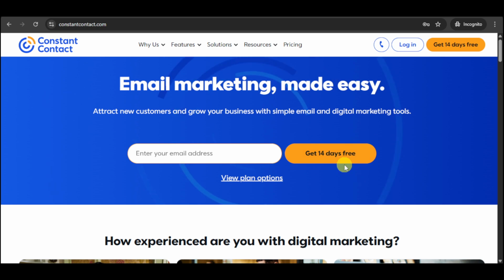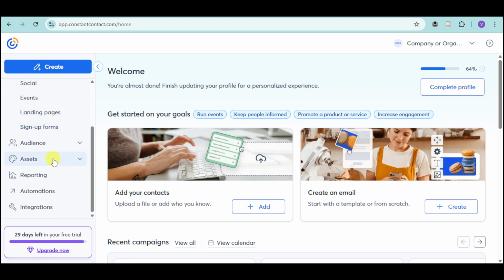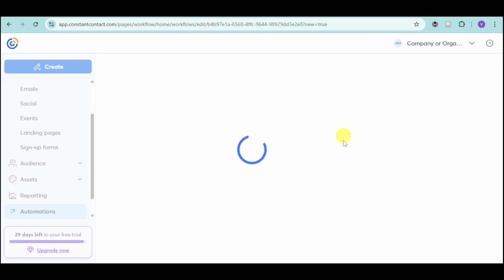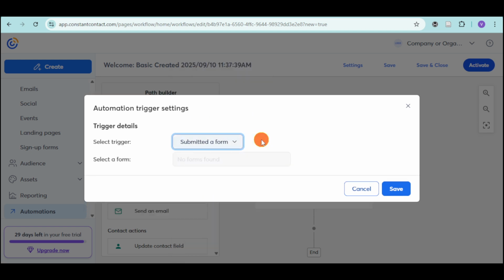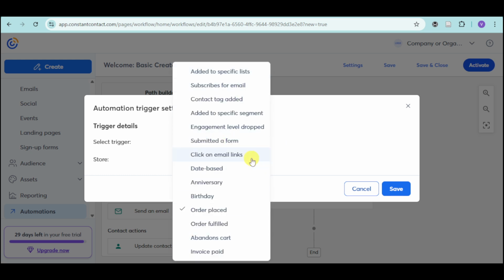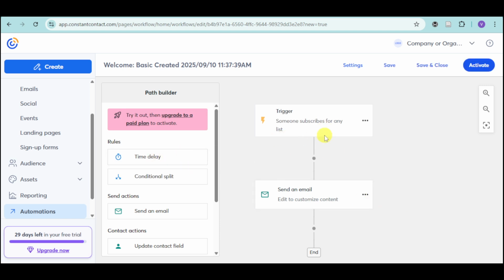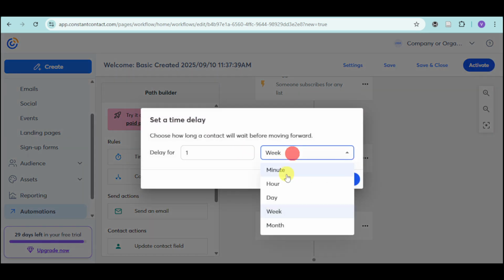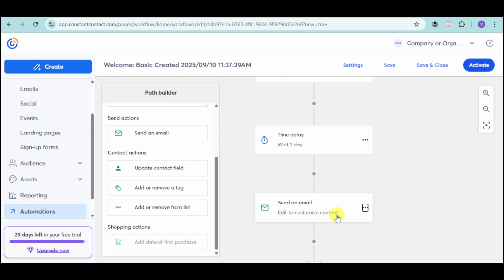How to Create an Email Automation on Constant Contact 2025 (QUICK & EASY)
In this step-by-step tutorial, I’ll show you how to create an email automation on Constant Contact.

You’ll learn how to set up automated welcome emails, drip campaigns, and triggered sequences so your subscribers get the right messages at the right time. This guide is perfect for beginners who want to boost engagement and grow their business with Constant Contact automation.